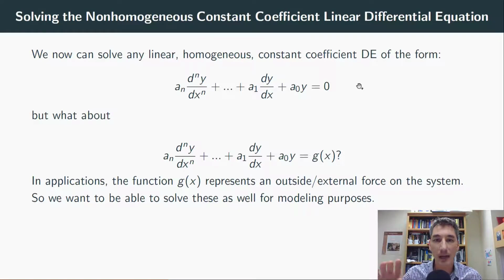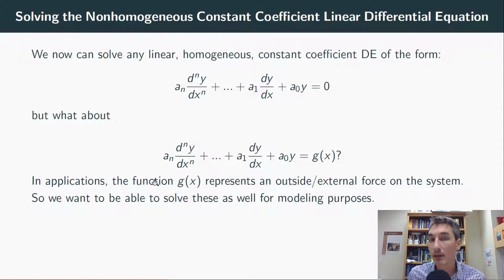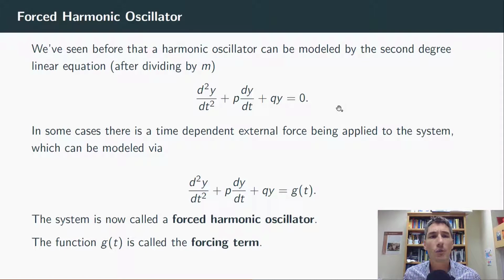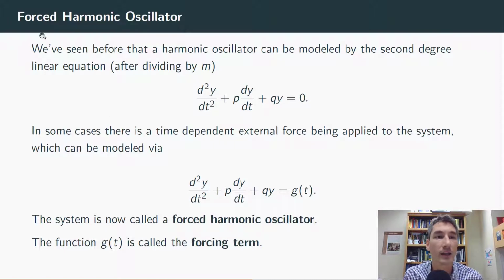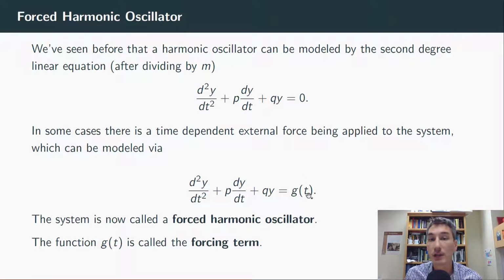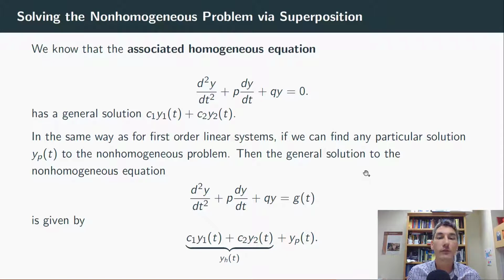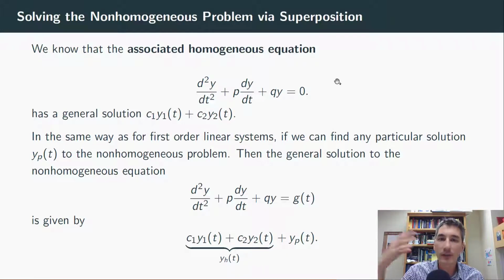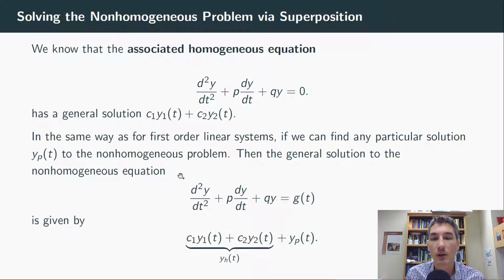4.4: Solving Nonhomogeneous Linear Differential Equations - Preview